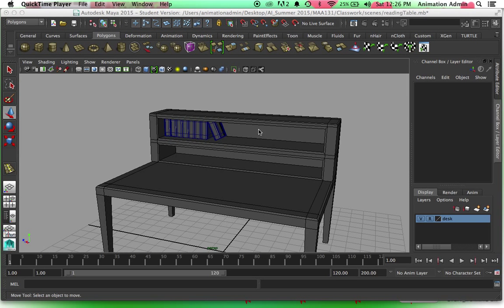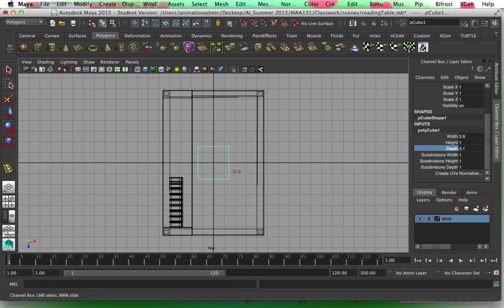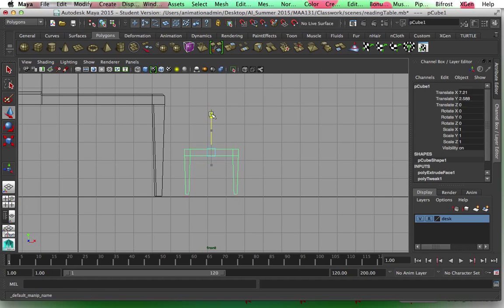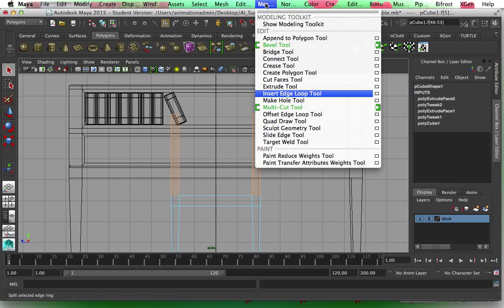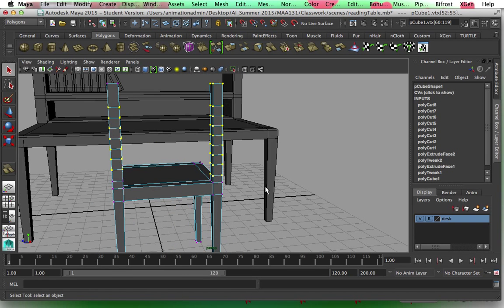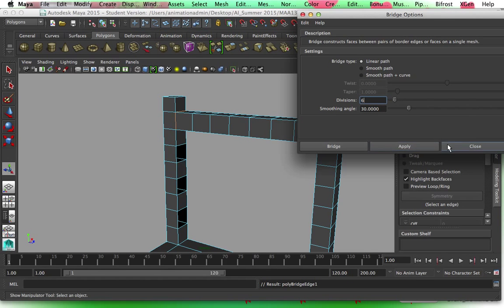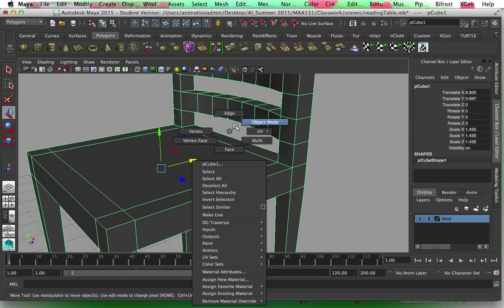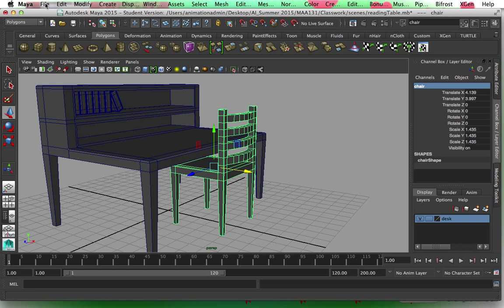Modeling a Chair